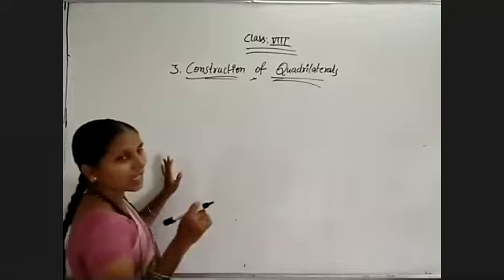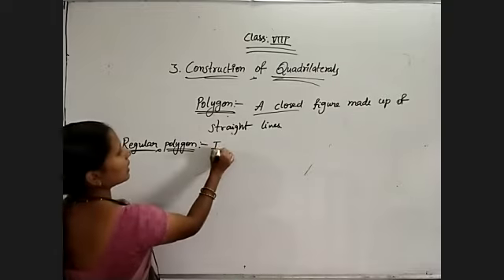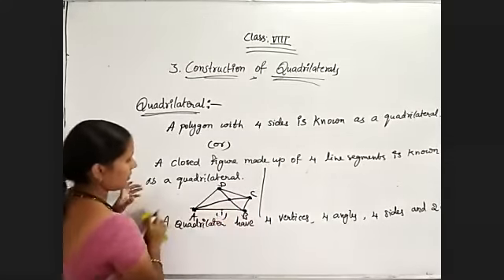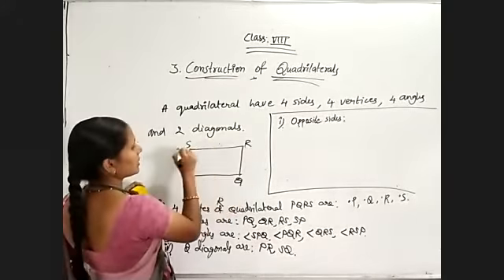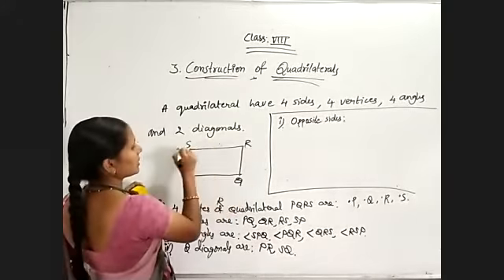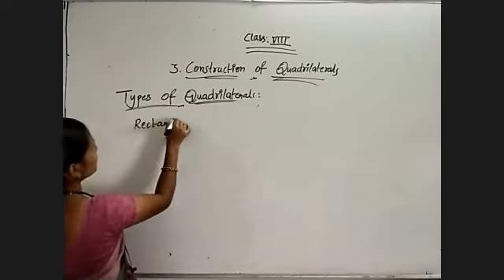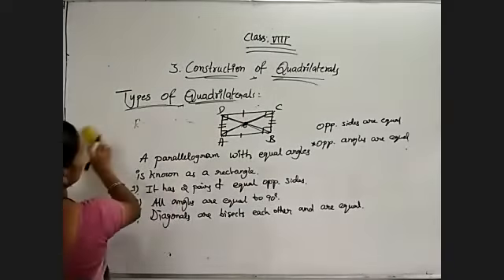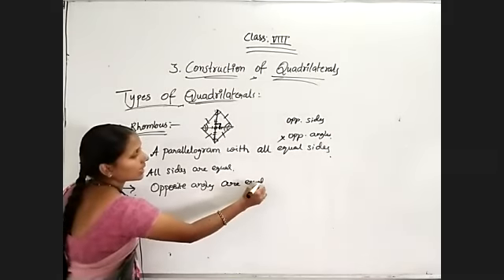Construction of Quadrilaterals 8th Maths 15-06-2020